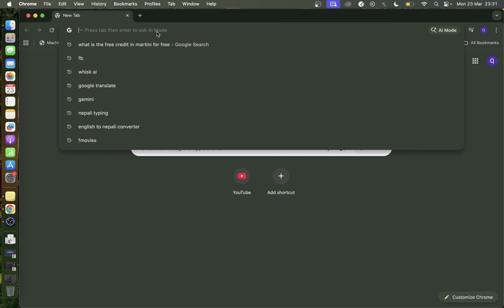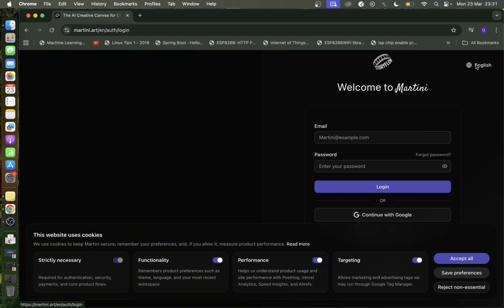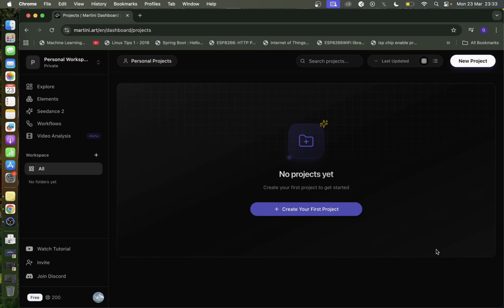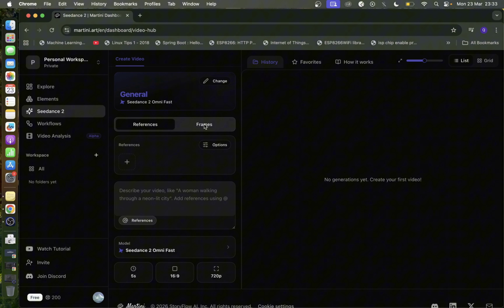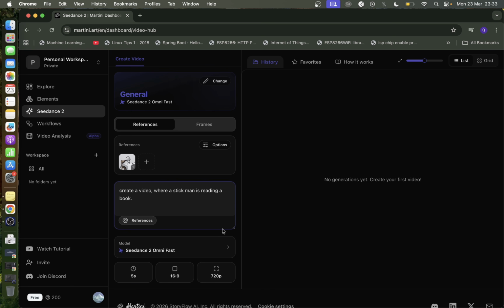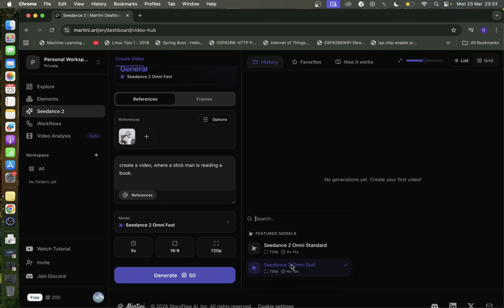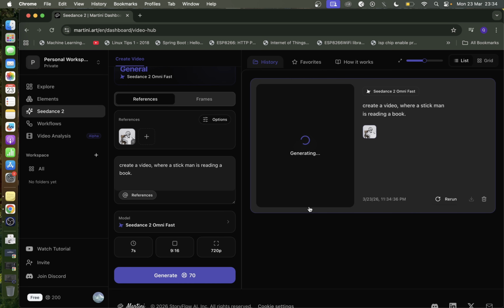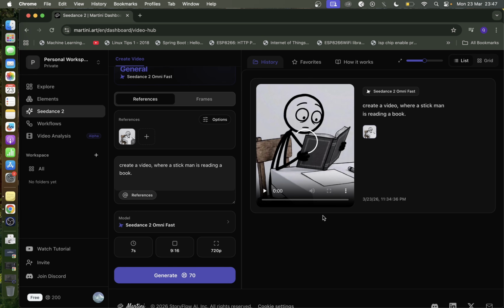Generate Video using Seedance 2.0 for free.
This video is a short tutorial on using seedance 2.0 for free.